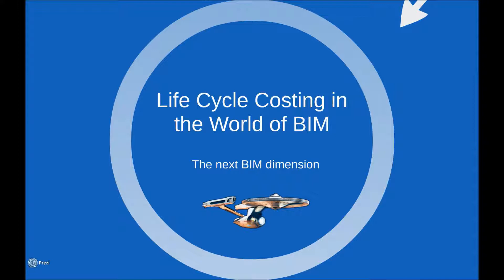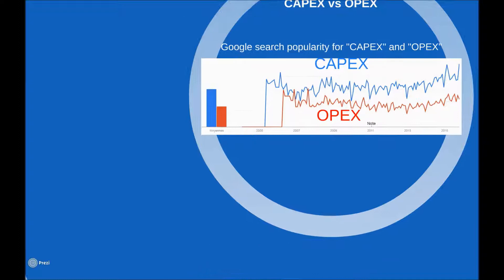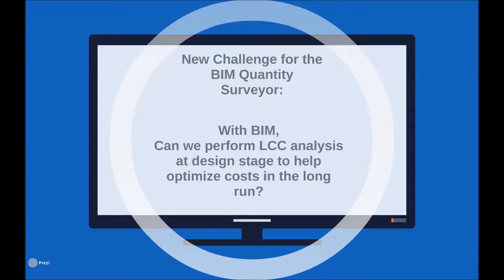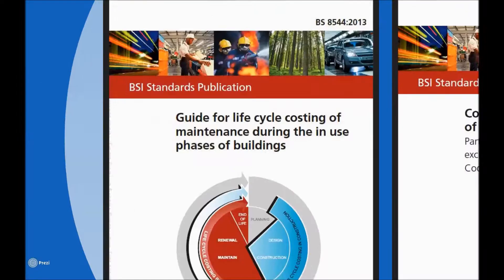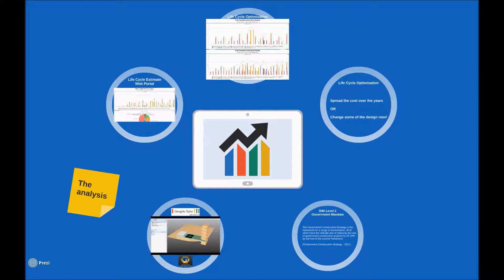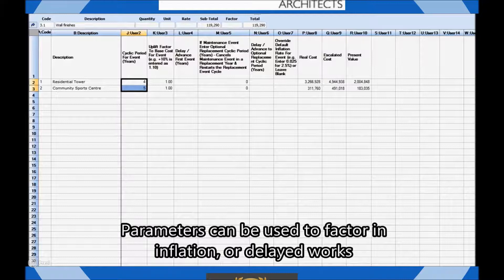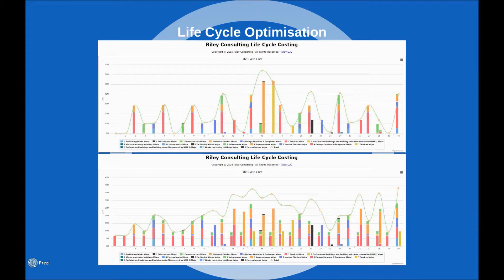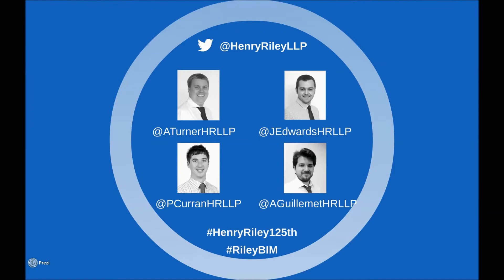Webinar: Quantity Surveying and BIM: (Part 3/4: Life Cycle Costing)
This webinar will address the benefits and challenges for quantity surveyors of using BIM technology, with a focus on the practical skills needed. Andrew Turner, Partner of Henry Riley and Head of BIM Services, will hold a lead on a section with Henry Riley guests: Paul Curran - Senior Associate, Adrien Guillemet - 5D (BIM) information manager and KTP associate and Joe Edwards - Quantity Surveyor, with demonstrations and discussions on:

Extracting quantities from a model
Importance of standardisation
Understanding how Life Cycle Costing can be calculated
Following on from this Andrew, will hold a discussion and a question and answer section with Henry Riley guests; James Cameron, James Brown and Robert Klaschka. Guest speakers will have discussions around some key points surrounding Quantity Surveying and BIM, before addressing attendees’ questions’ with a focus on :

Working towards Level 2 BIM
Experience working as a BIM quantity surveyor
Experience working as a BIM project manager